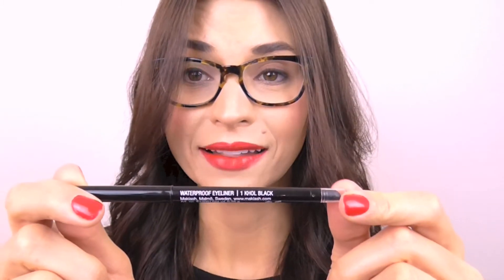VALENTINE'S DAY GIVEAWAY with MAKIASH!!!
Dearest viewers,

I am so excited to be doing a fun little giveaway with all the products that I LOVE from MAKIASH for Valentine's Day!  We will be choosing the winner next week.  GOOD LUCK!

Love,

Kendra

THANK YOU SO MUCH TO MAKIASH FOR DOING THIS GIVEAWAY WITH ME!!!

*Products shown were purchased by me or were sent to me by Makiash.  All opinions are my own.